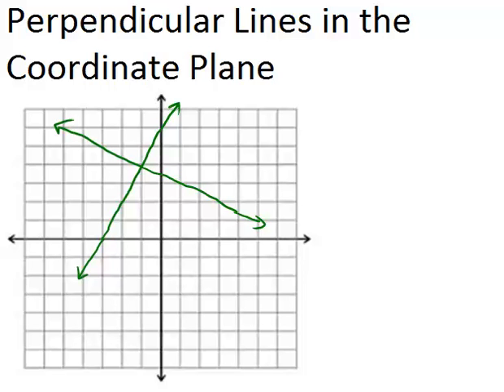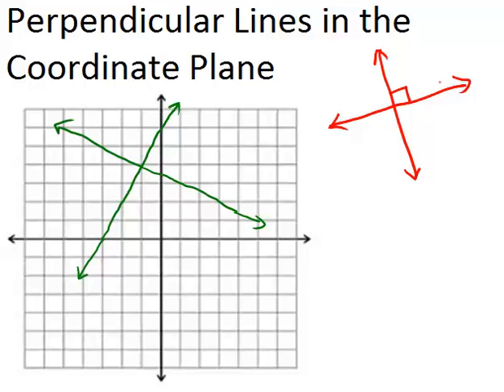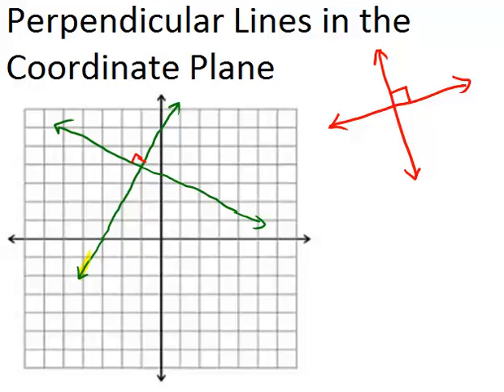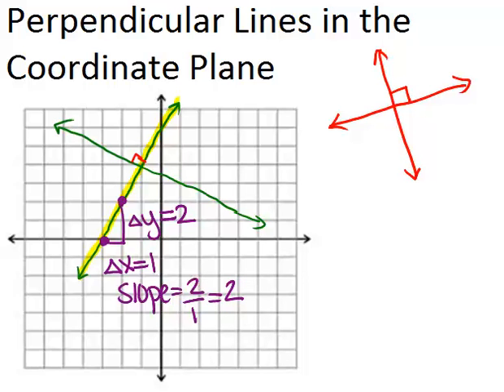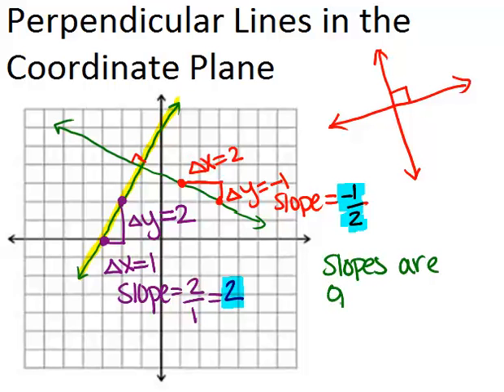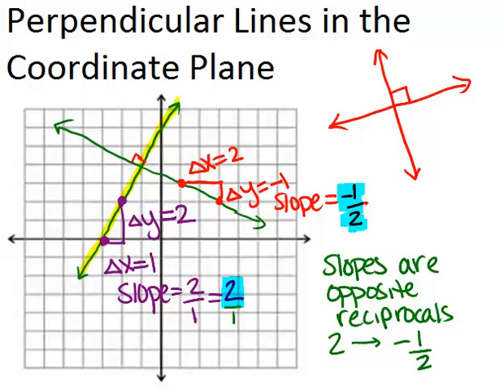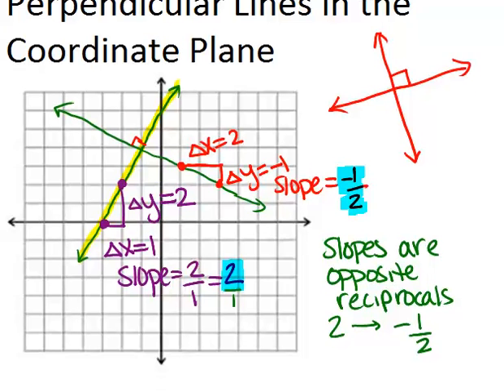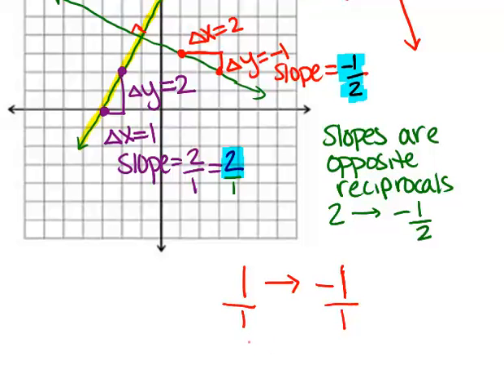Perpendicular Lines in the Coordinate Plane: Lesson (Geometry Concepts)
Here you'll learn properties of perpendicular lines in the coordinate plane, and how slope can help you to determine whether or not two lines are perpendicular.

This video gives more detail about the mathematical principles presented in Perpendicular Lines in the Coordinate Plane.